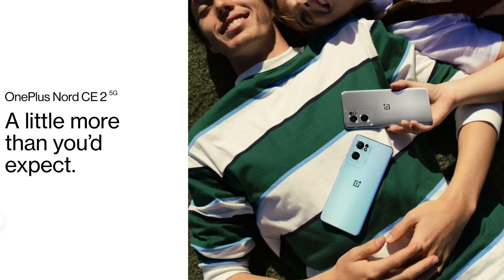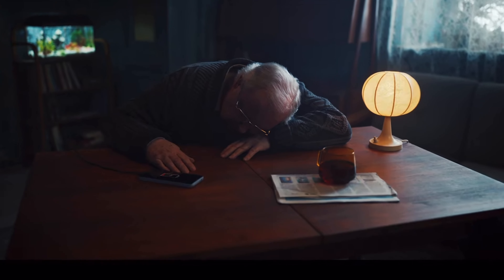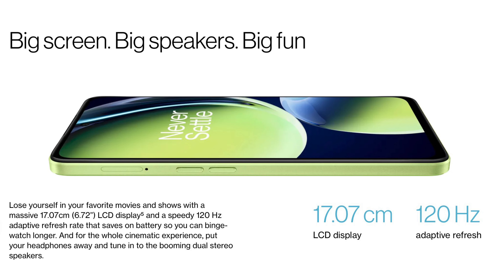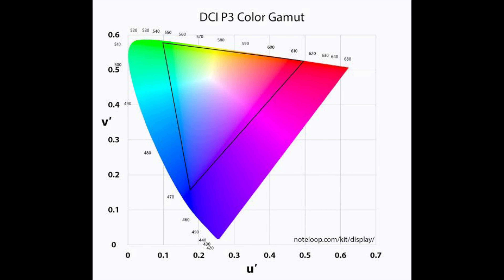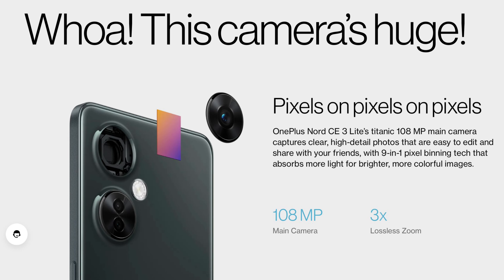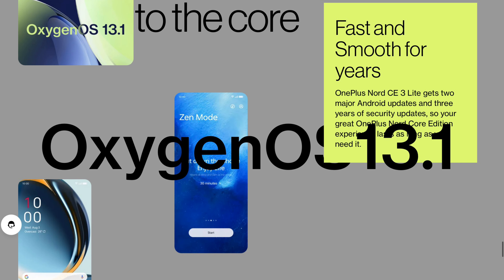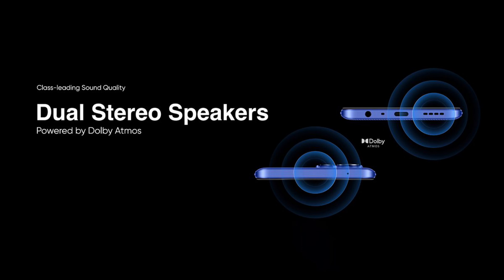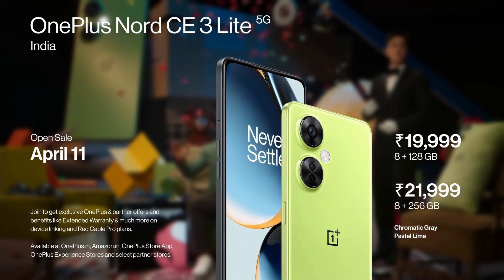OnePlus Nord CE 3 Lite 5G is finally HERE!!! Everything You Need To Know!!!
Shot on: iPhone 14 Pro
Edited on: iPad Pro 11 (2018)
Software: iMovies
Mic: Boya by-mm1
Audio Recorded on: iPad (Gen 5)
Audio Software: Dolby ON